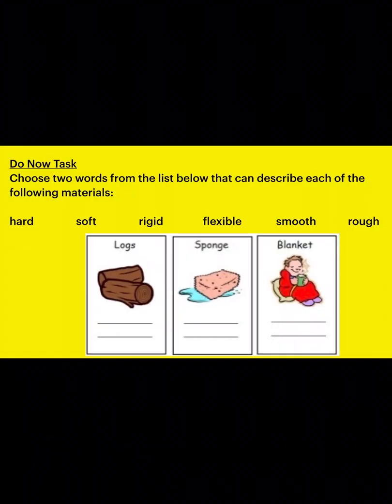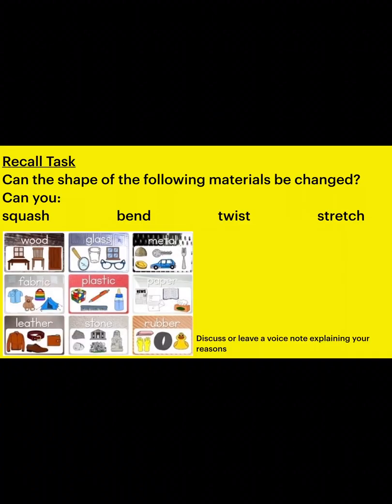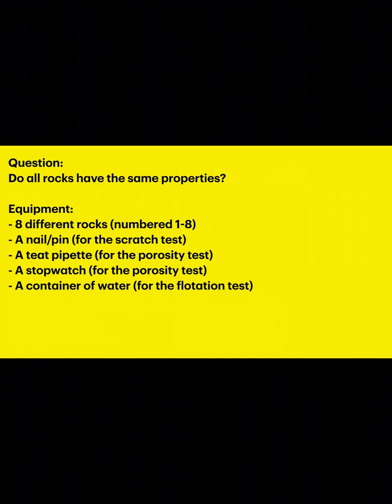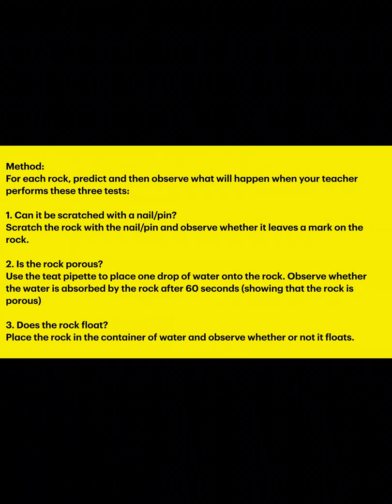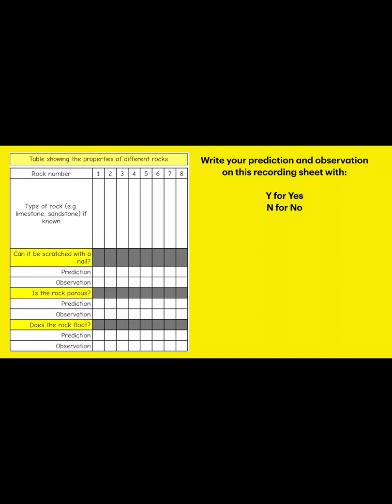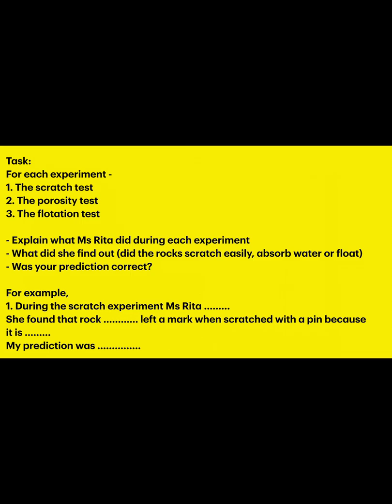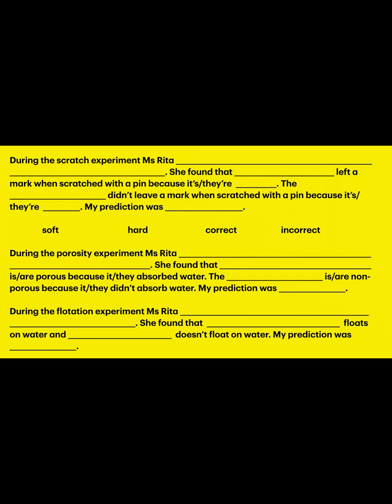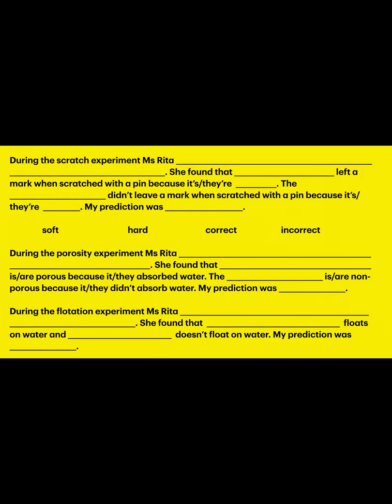W3 Science teaching video